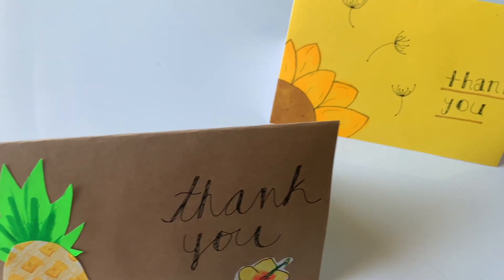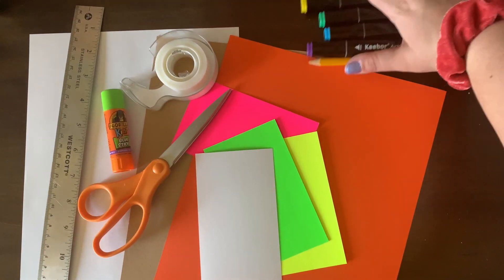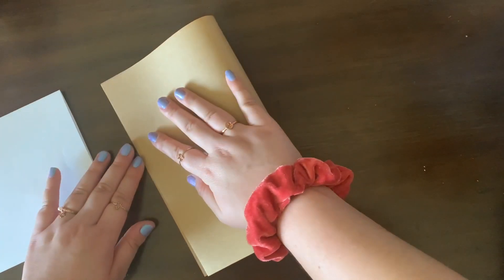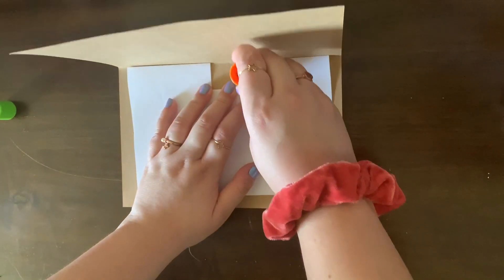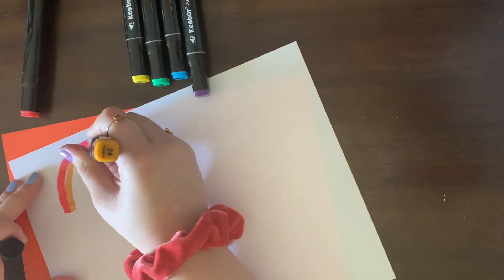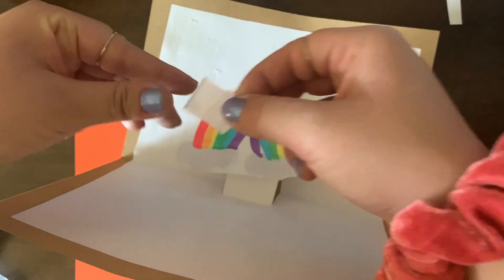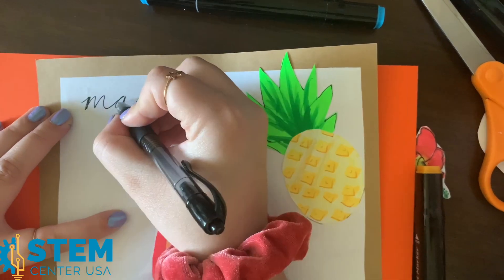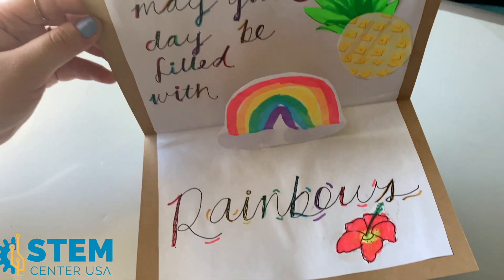Easy Pop-Up Card Tutorial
Looking for a sweet Mother's Day project? This easy project uses easy-to-find materials at home and is adaptable to various complexities!